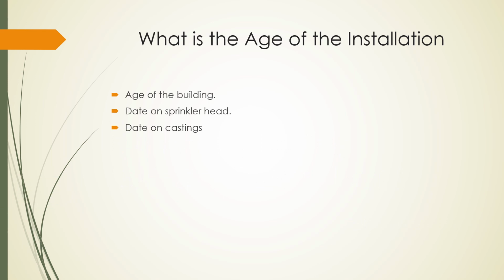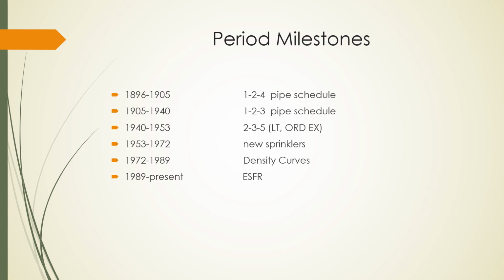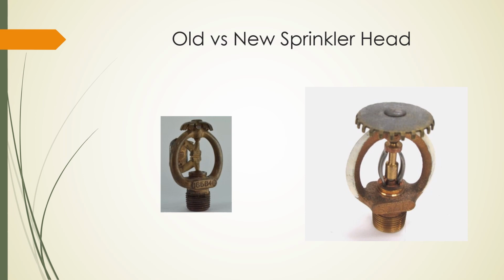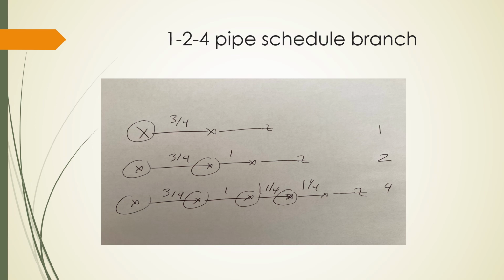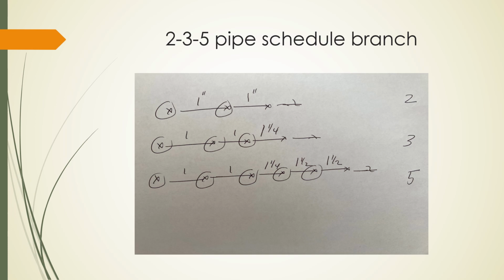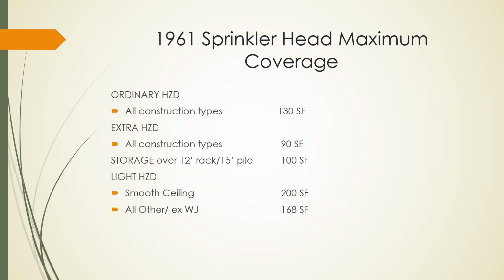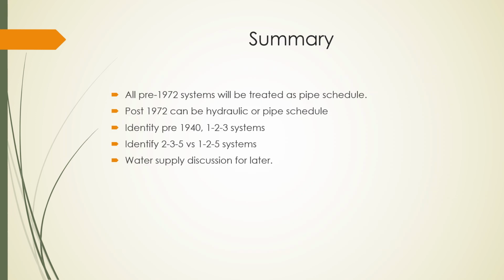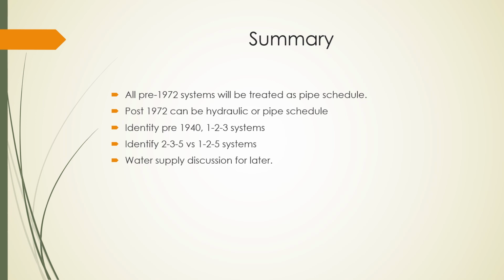No plans. No placard. No problem. Estimating NFPA 13 Sprinkler design-pipe schedule history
Second in a series of videos outlining steps in estimating sprinkler design. This video briefly covers NFPA 13 pipe schedule changes. There is no substitute for actual calculations when making decisions about acceptability or modifications to a sprinkler system.